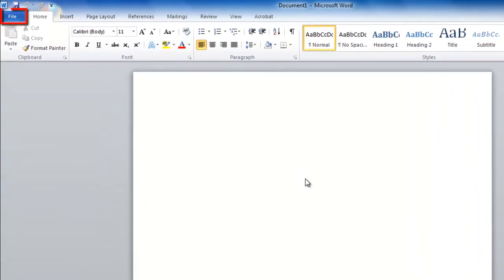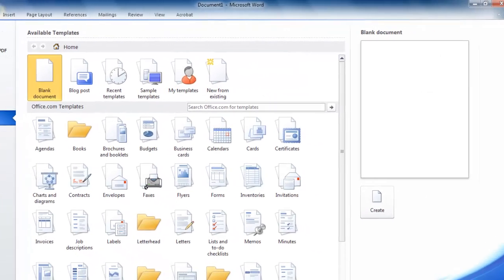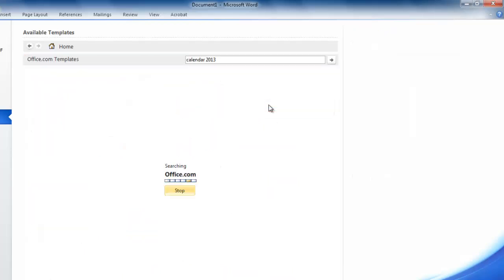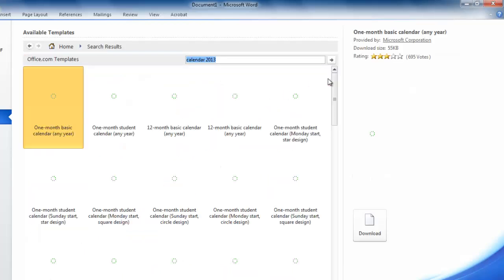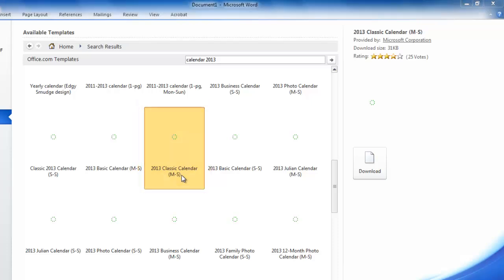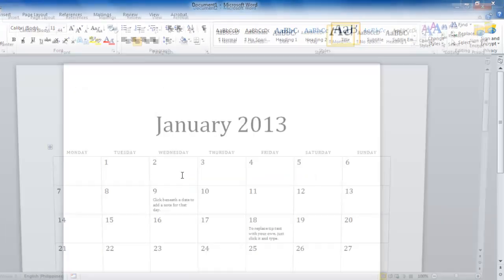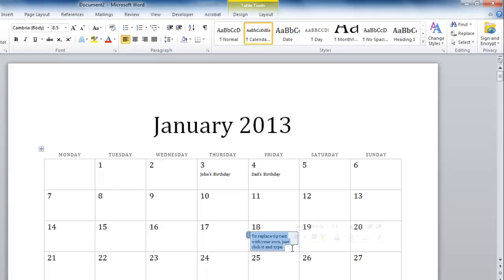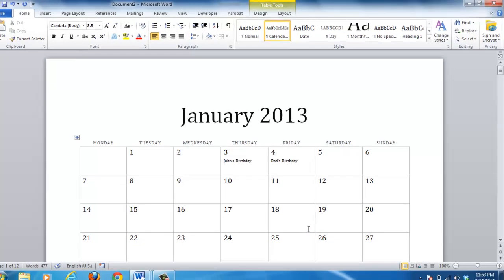How to Create Calendar in Word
In this video tutorial we will show you how to create a calendar in Word.

In this tutorial you are going to learn how to create calendar in Word though the implementation of one of the programs useful templates.

Step # 1 -- Searching Office 2013 for Templates

Microsoft Office has a huge variety of templates and these make creating popular documents very easy. Start Word and click the "File" button, in the menu that appears click "New". On the right a large collection of templates will appear. There is also a search box which reads "Search Office.com for templates", into this box type "Calendar" and then the year that you want the calendar for, here 2013. Word will search Office.com and the results will be displayed below.

Step # 2 -- Entering Dates into the Calendar

From the options find a calendar that you like, here we are choosing "Classic 2013 Calendar". Double click on its icon and it will download and open. This calendar has 12 pages each of them representing a month. Now you can go through and enter all of the events that you already know about, such as birthdays.

Step # 3 -- Tidying up the Calendar

It is also a good idea to remove the 'tips' that are on the calendar as well, simply click on them and press "Delete" on the keyboard. Now you can print the calendar or just save it for future use and that is how to create calendar in Word.